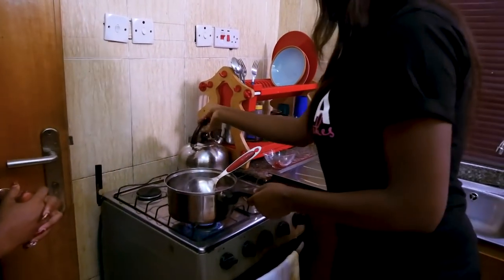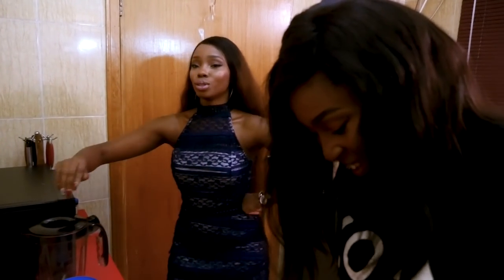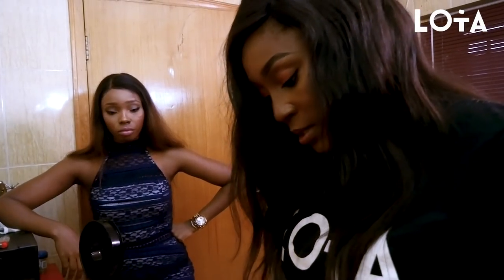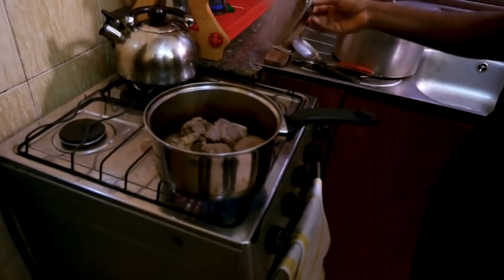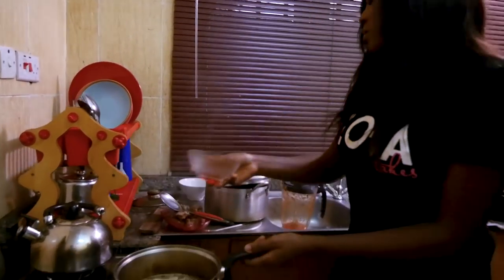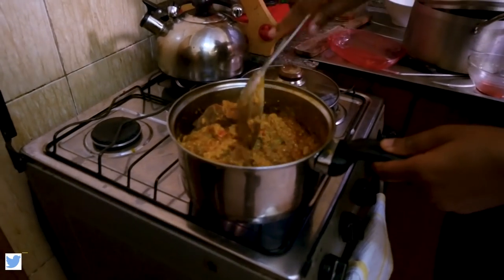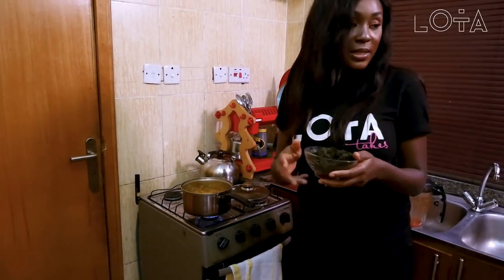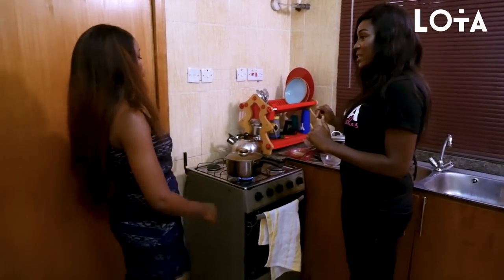Lota Takes: Bam Bam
On this episode of Lota Takes, Actress and Host Lota Chukwu visits the home of Reality Tv star and Actor Bam Bam. The girls bonded while Lota prepared a tasty dish of Semovita and Egusi